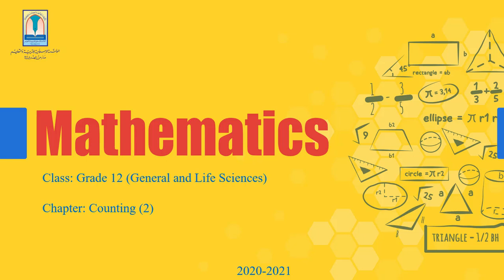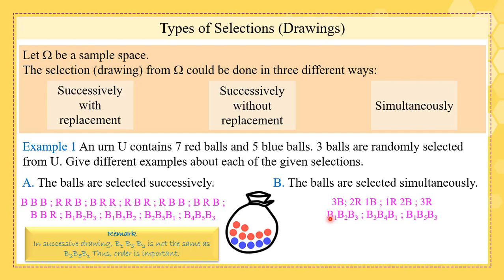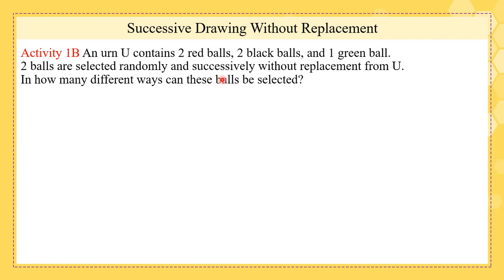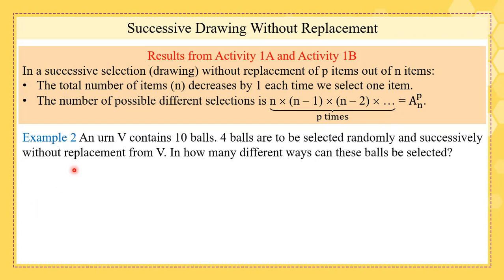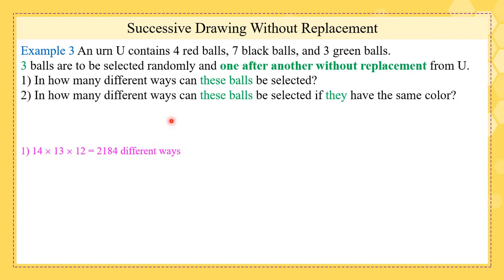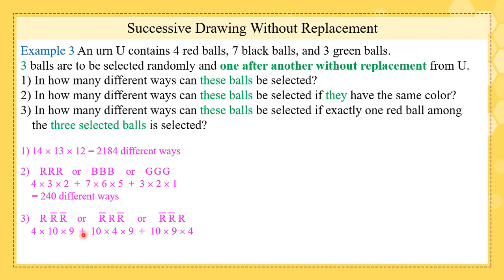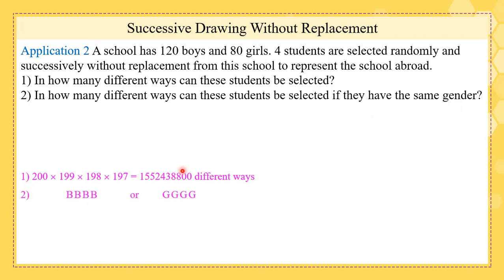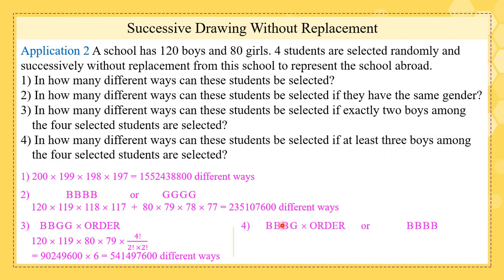Gr 12 LS En Math Probability02 Counting0201 20 21